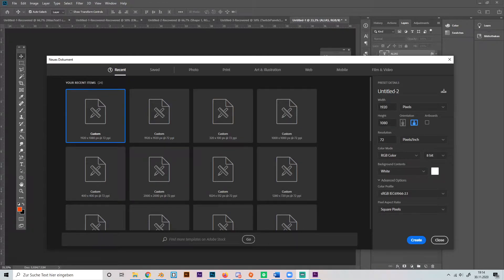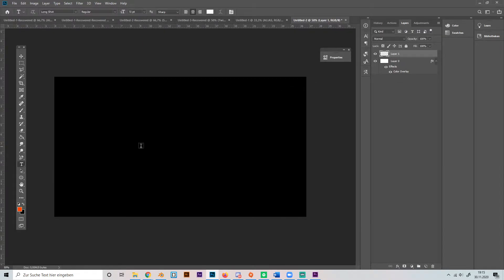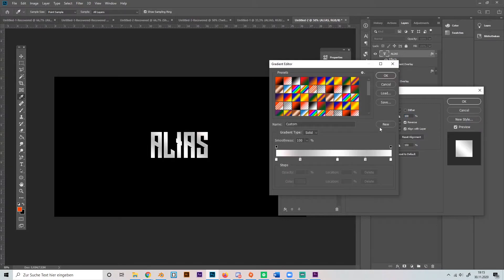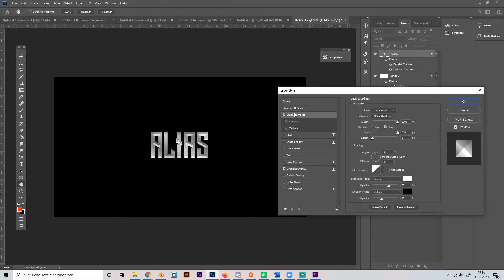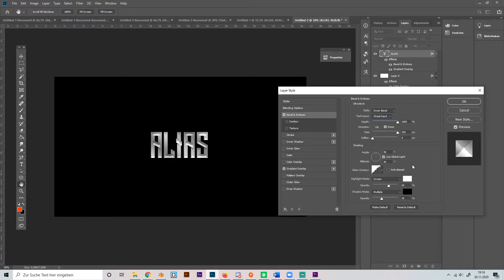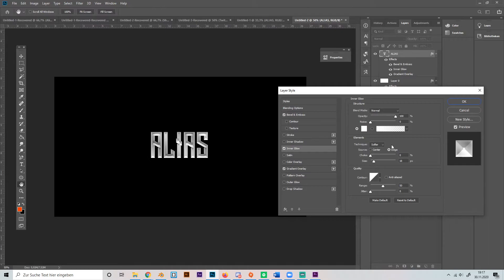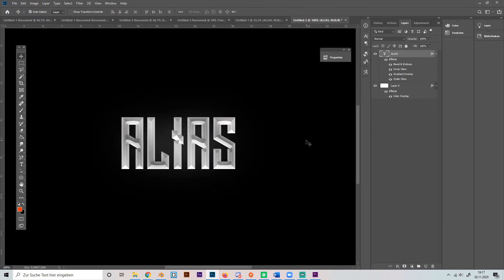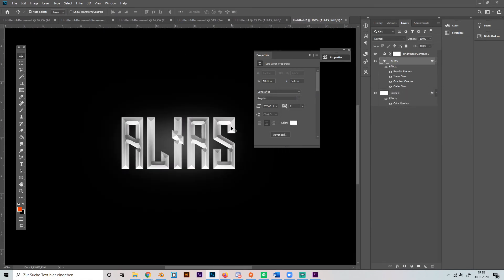Easy PHOTOSHOP SILVER TEXT TUTORIAL | How to make a silver text in Photoshop | 2020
Easy PHOTOSHOP SILVER TEXT TUTORIAL - Learn how to make a silver text effect in Photoshop in just 4 minutes. Enjoy!